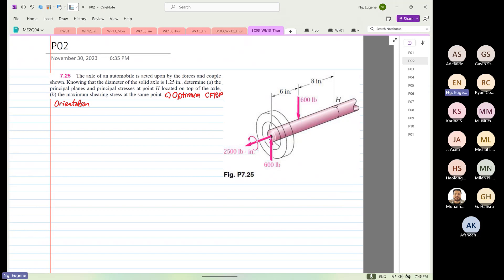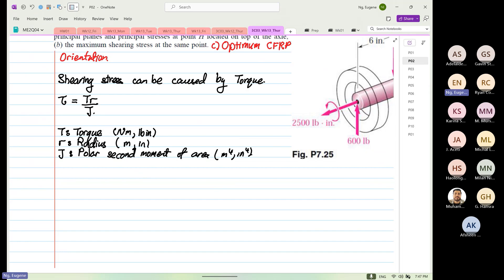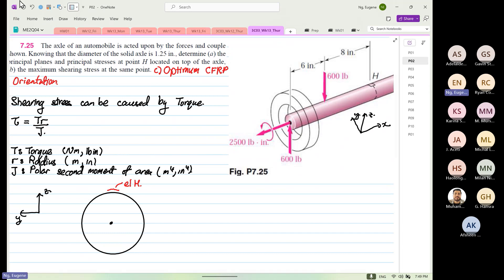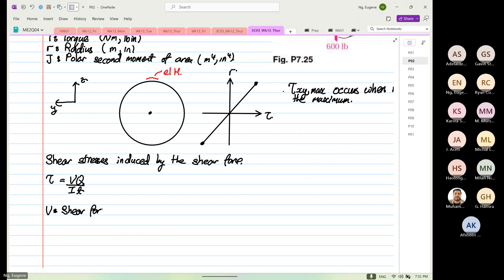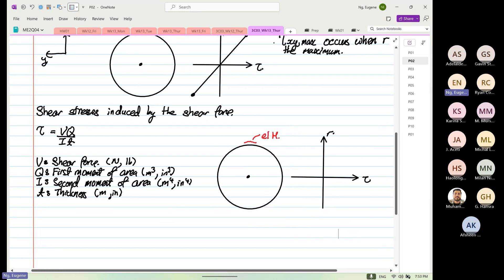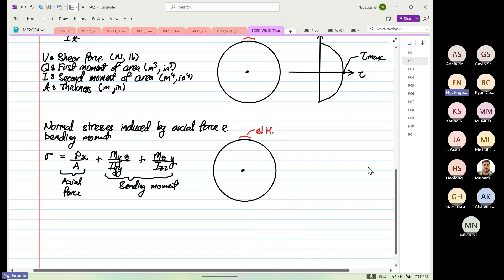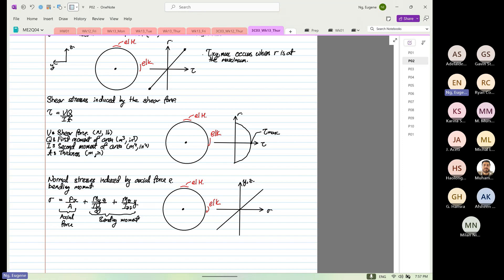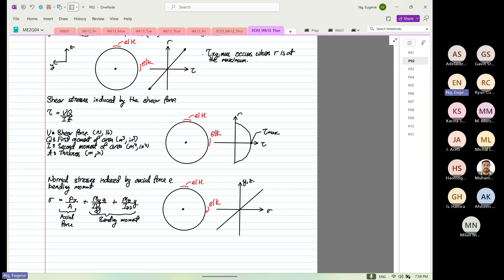3C03 Wk13 Thur P04